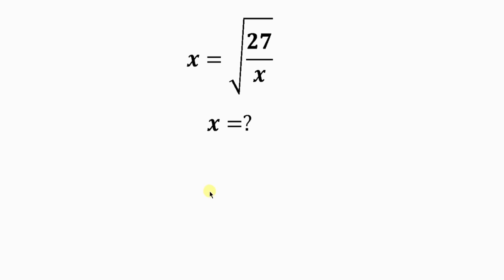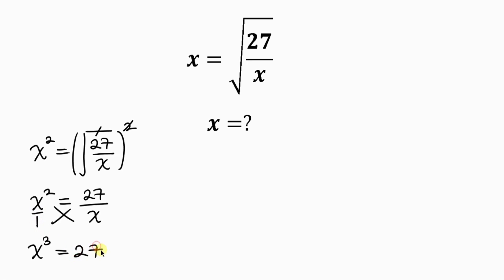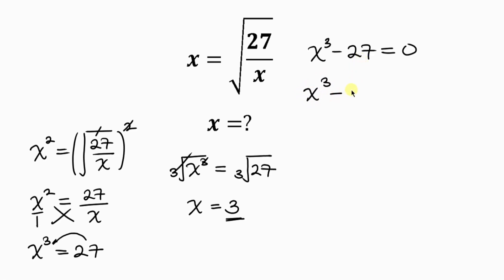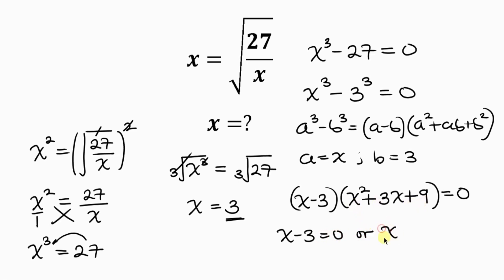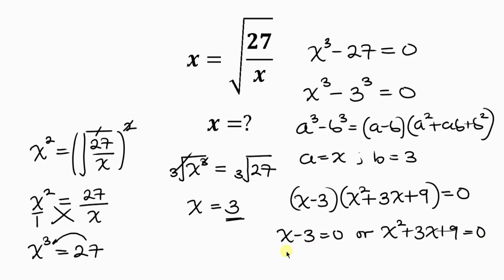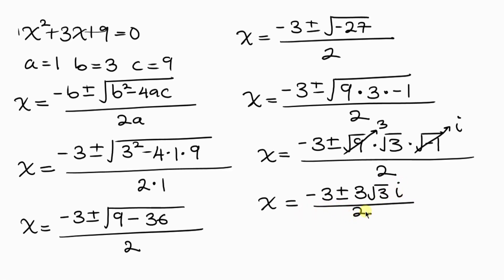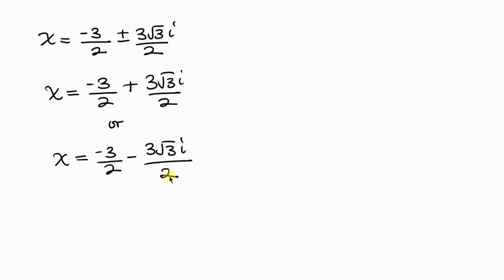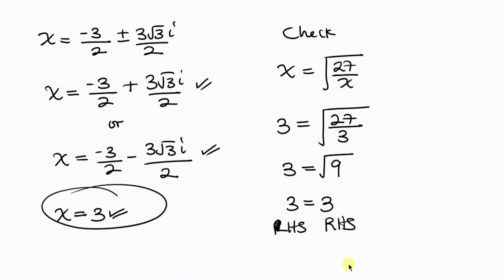A Very Nice Math Olympiad Problem | What Is The Value of x? | Algebra Equation